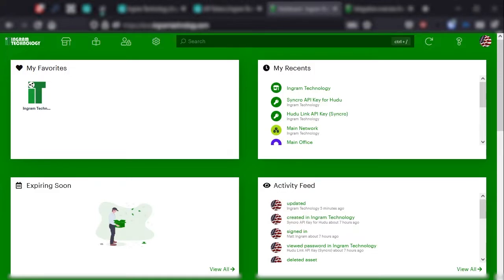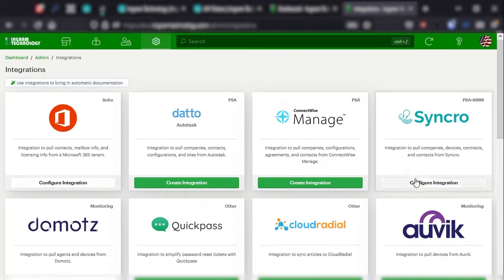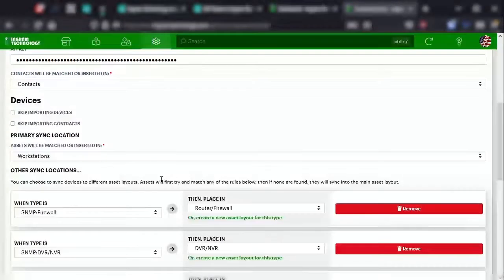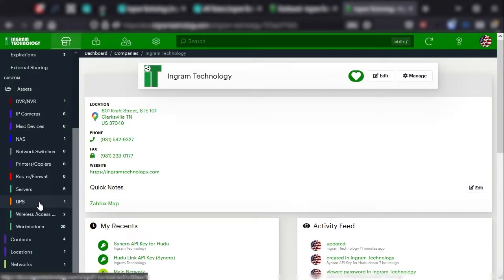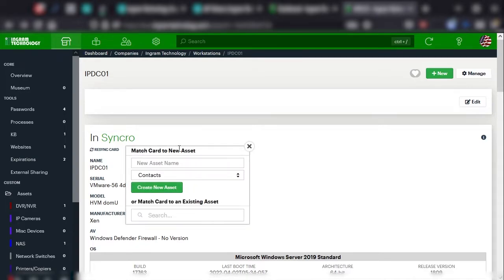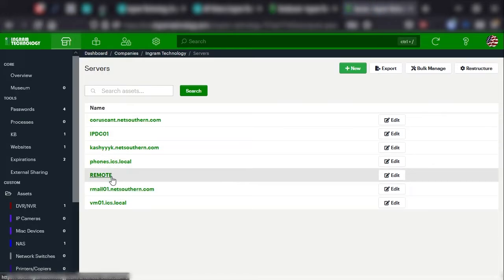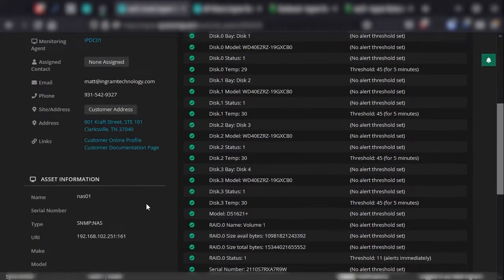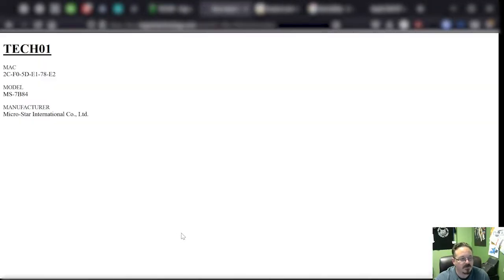Hudu SyncroMSP Integration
I am trialing Hudu and testing out the SyncroMSP integration. Sharing my experiences setting it up and fumbling with it.

Another low budget and badly produced video.